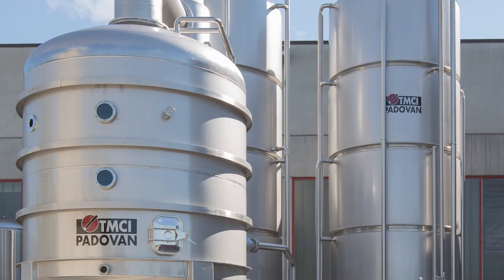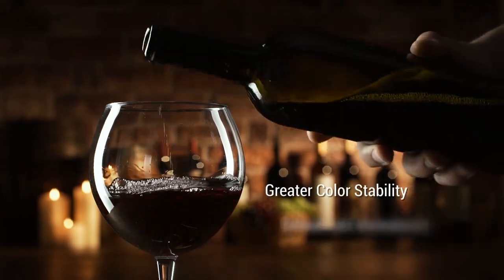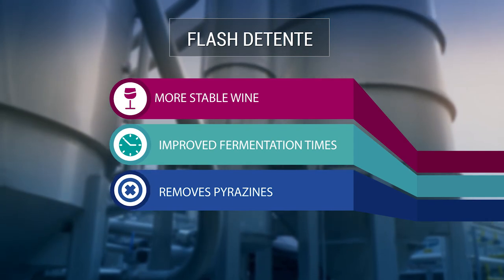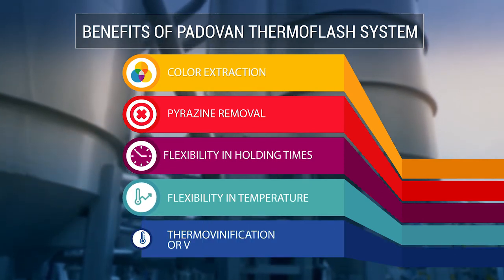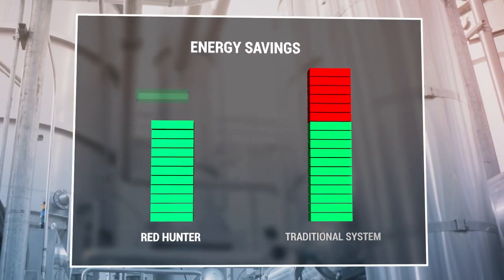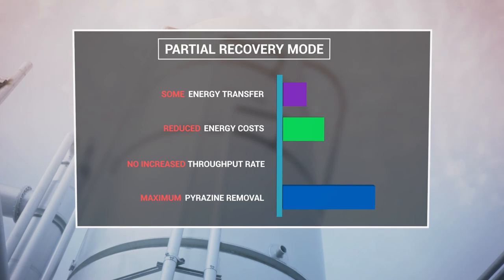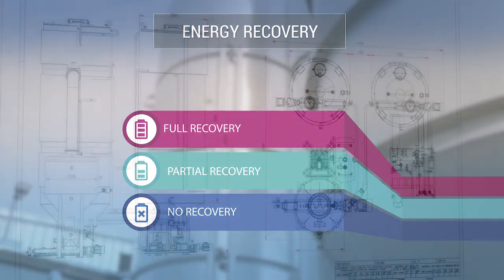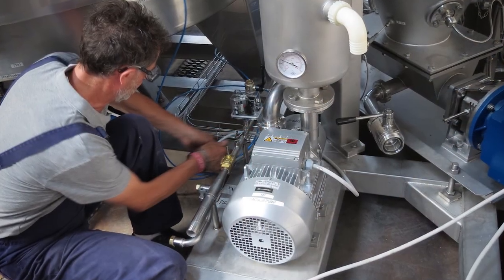TMCI Padovan Red Hunter Thermovinification and Flash Détente Unit